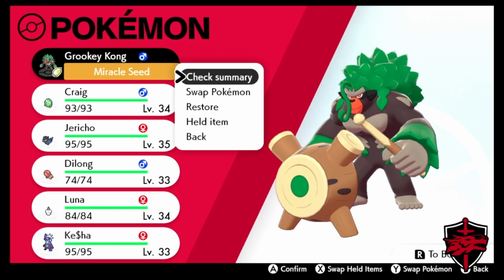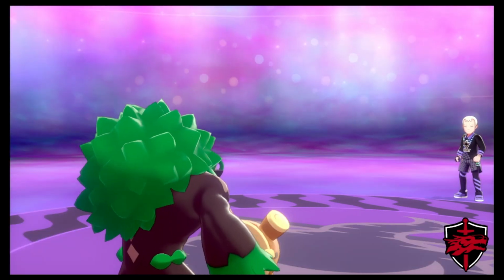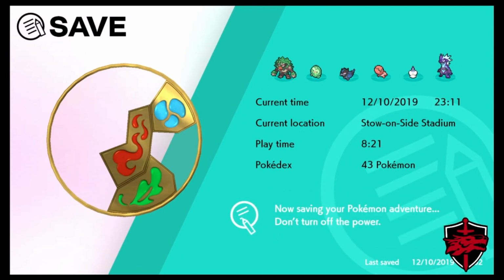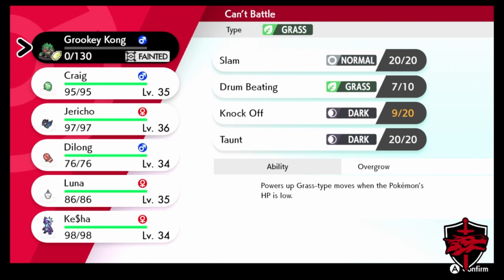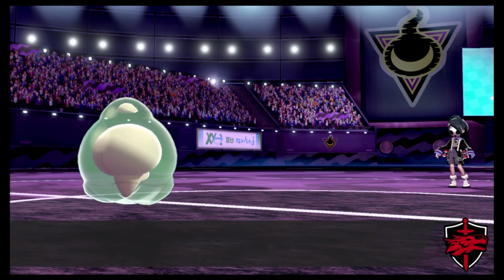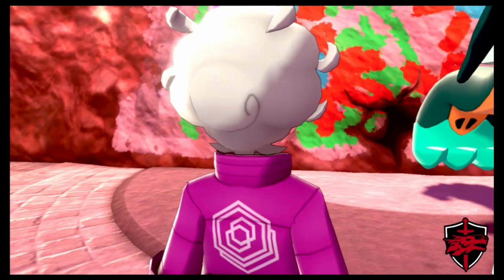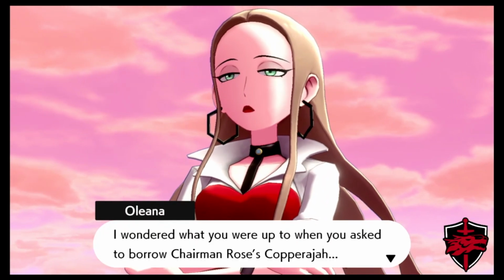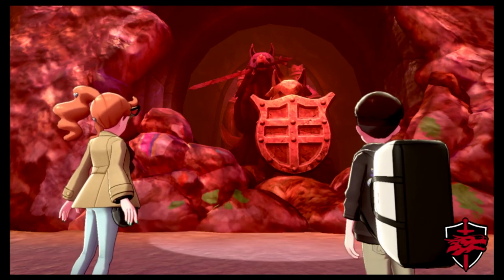Pokemon Sword/Shield Walkthrough (Part 9: The Astonishing Allister!)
Welcome to my playthrough of Pokemon Sword and Shield!

The long awaited Pokemon games have caused some controversy... but I won't let that stop me from enjoying these games.

Let's delve into the brand new mainline adventure finally on a home console! It's a dream come true!